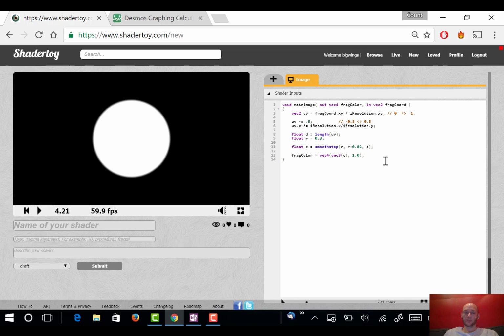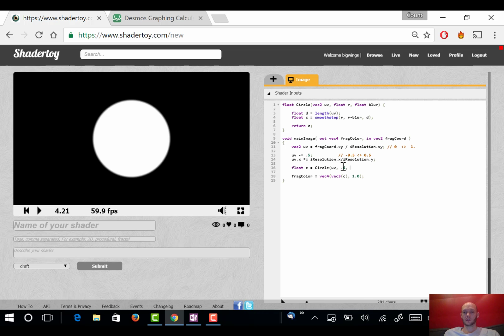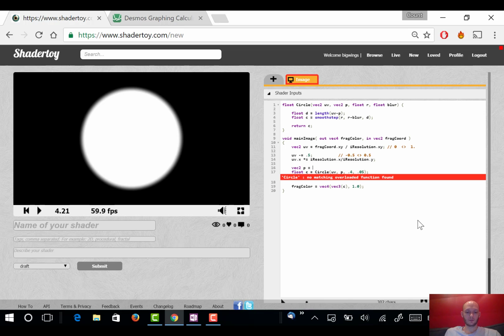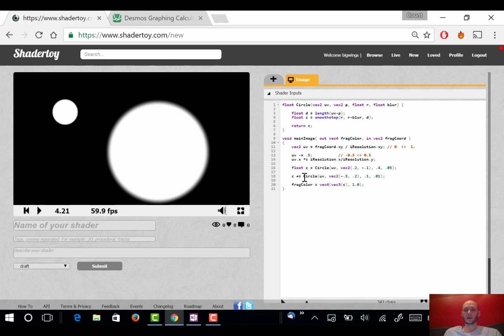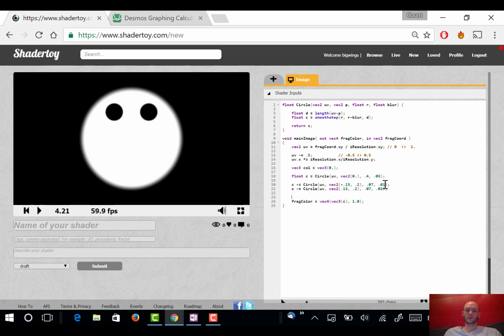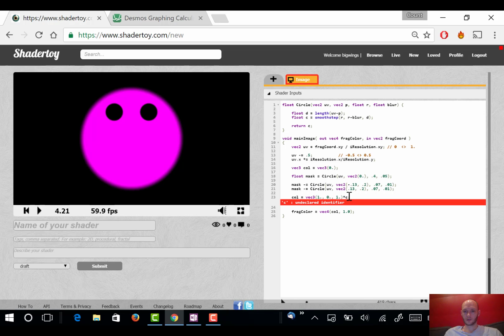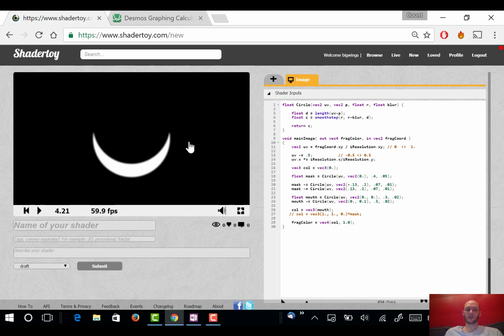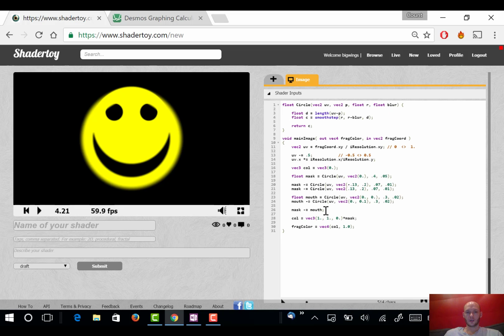ShaderToy Tutorial - Making something with circles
In this tutorial we will use the circle we made in the last tutorial to build a smiley face.